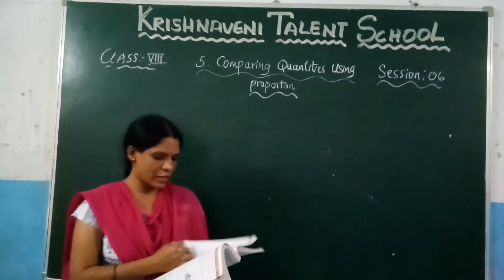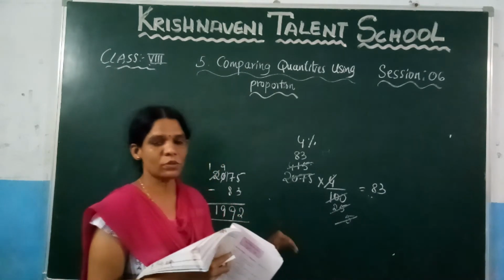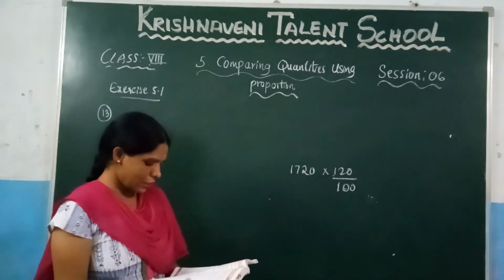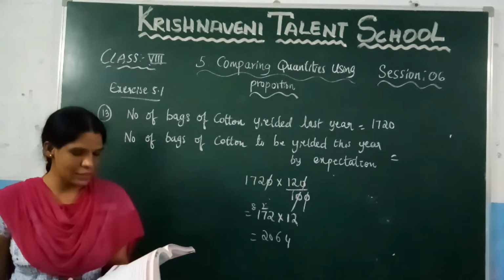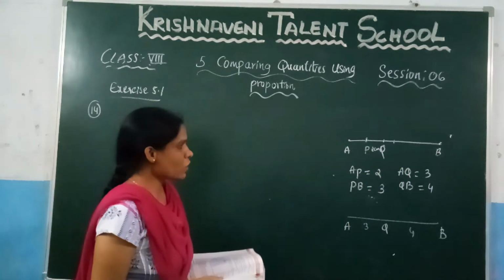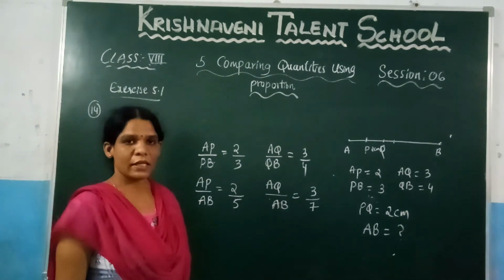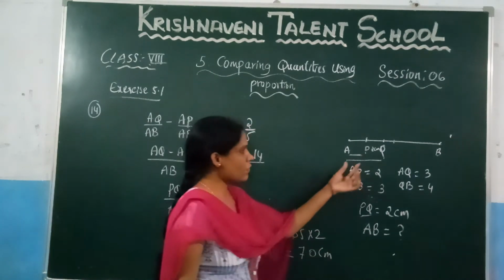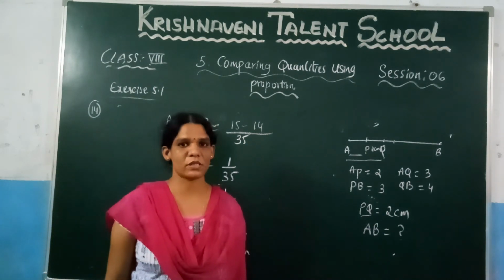8th class Comparing Quantities using properties session 06